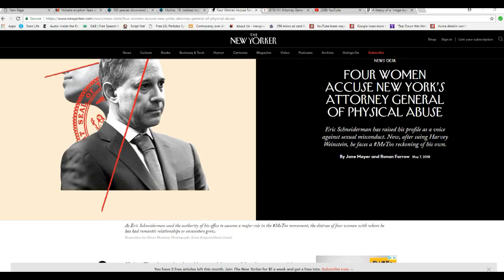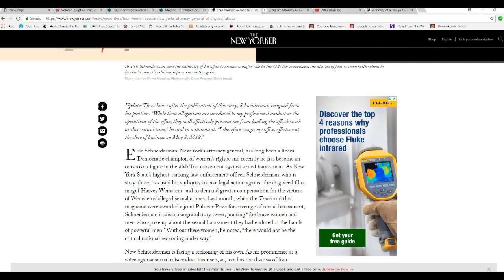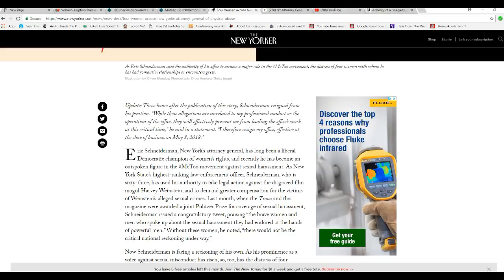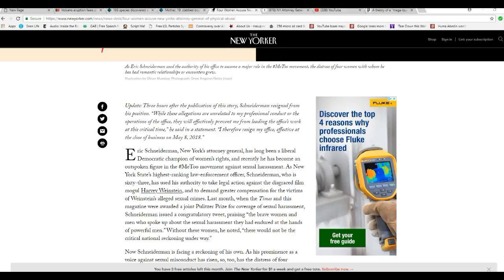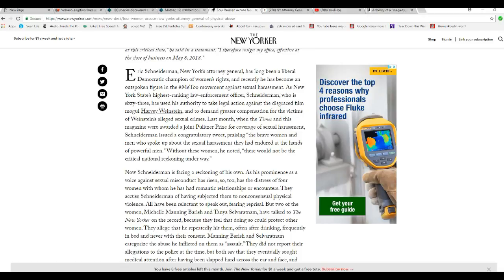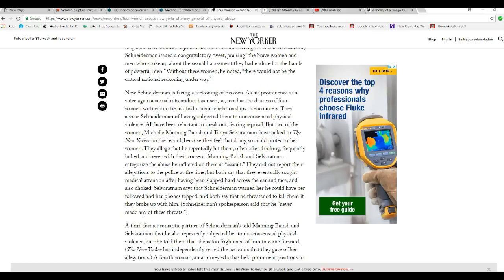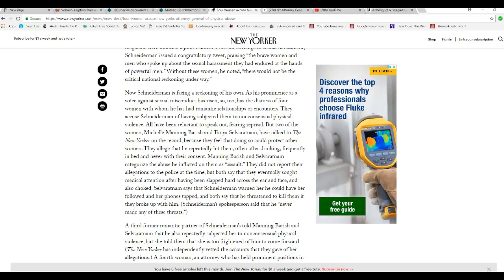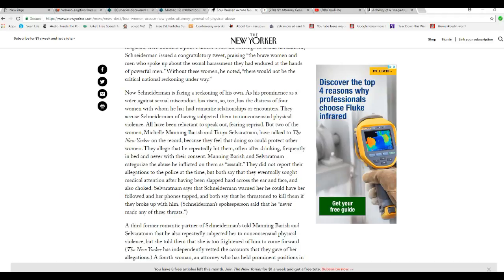NY Attorney General, accused of beating women in bed, resigns in disgrace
NY attorney general Eric Schneiderman is resigning his post. He was accused by four women of beating them in bed in what he calls "roll play. Goodbye to this jerk who wants to jail people who speak out against global warming.